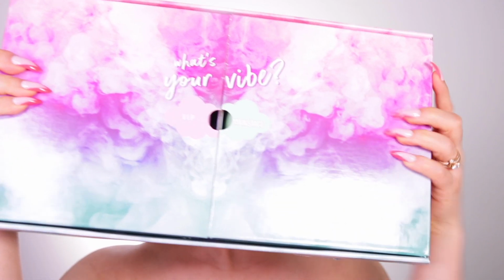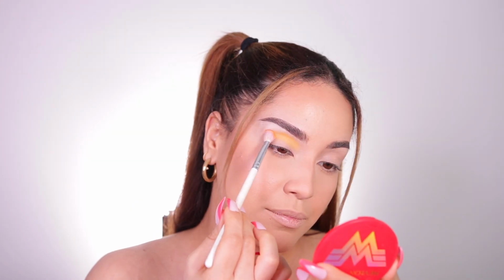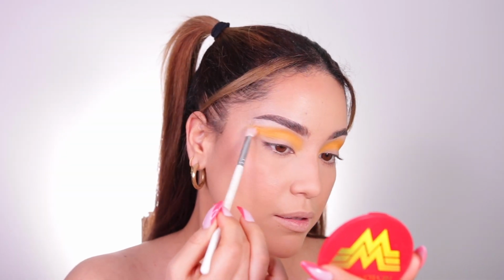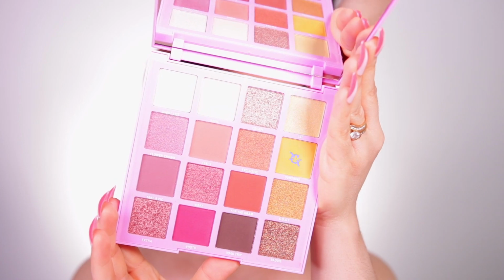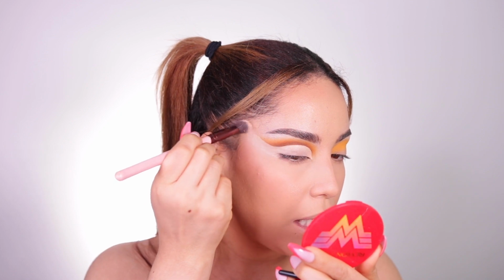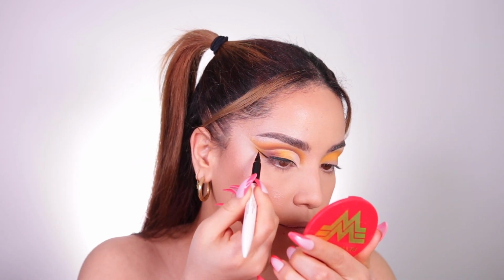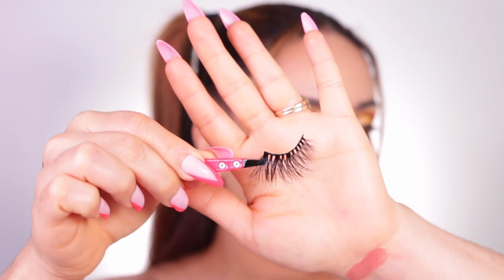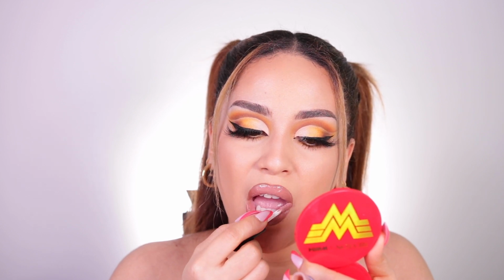SPRING MAKEUP GLAM | TESTING NEW MAKEUP SPRING 2021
Haven’t done a Drugstore tutorial in such a long time and decided to bring you an easy spring yellow cut crease makeup tutorial perfect for spring and summer using the LAGIRL COSMETICS Desert dream collection. I used the VIP desert dream eyeshadow palette from LAGIRLS, a brand that has been a true OG in the beauty community. Let me know your thoughts and what other drugstore products you’ll like to see in my channel!

Makeup Shown:
- Lagirlscosmetics VIP desert dream eyeshadow palette
- Lagirls Pastel dream Auto eyeliner in yellow
- tatalashes style bambi
- Maybelline Sky high Mascara
- Rarebeauty always an optimist 4in1 setting mist
- Rarebeauty foundation shade 240w
- Rarebeauty Concealer shade 200c
- Rarebeauty cream blush in shade nearly neutral
- Rarebeauty Liquid shadow in shade nearly neutral as lipstick
FILMING SET UP:
My Camera